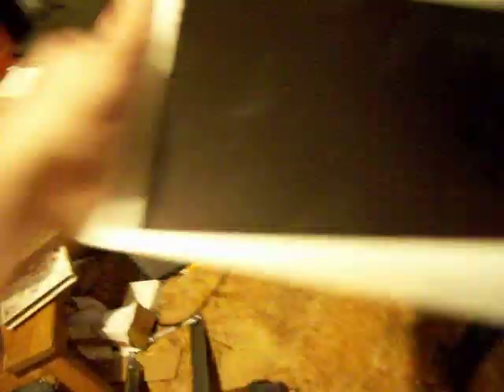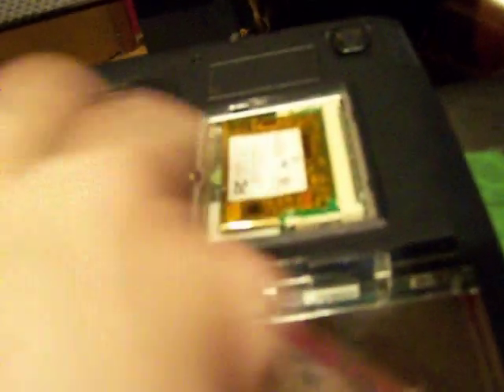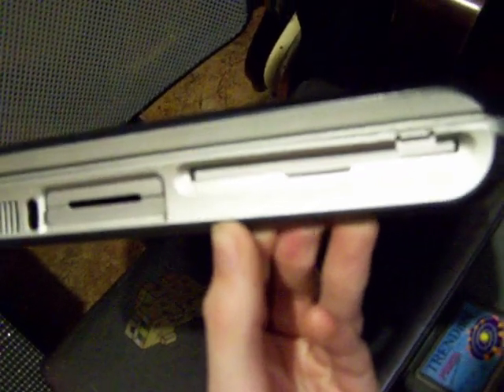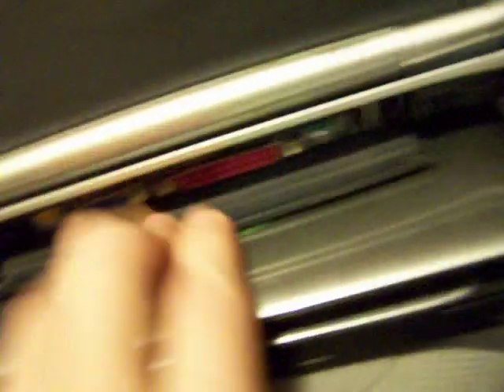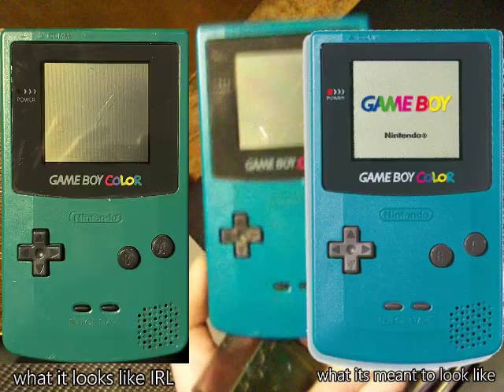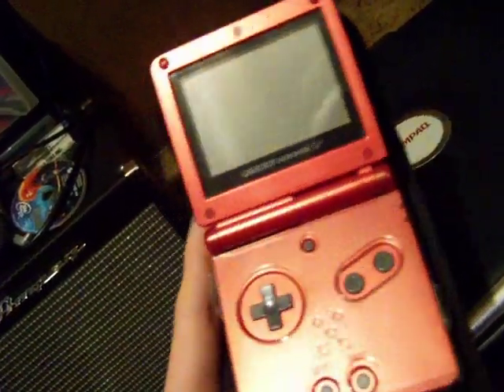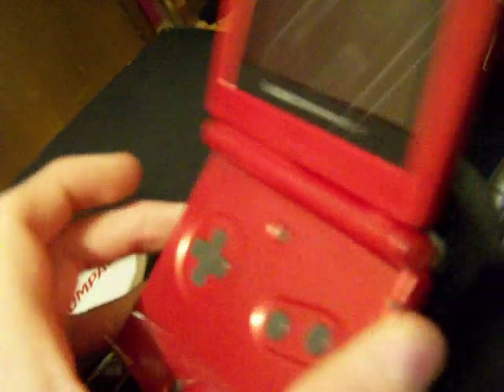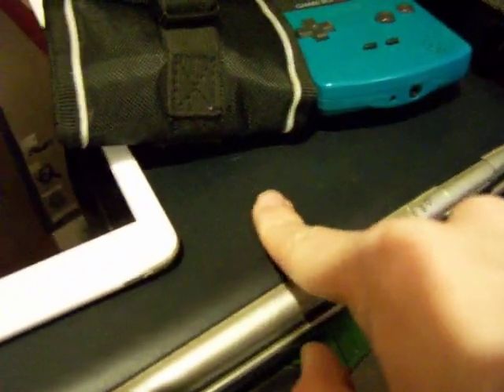thrift store haul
used the new camera for this one